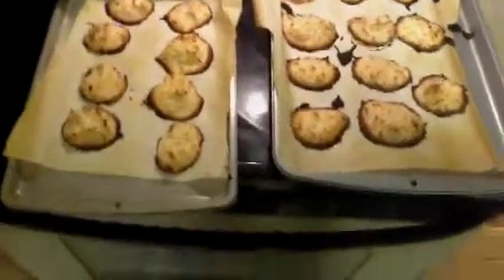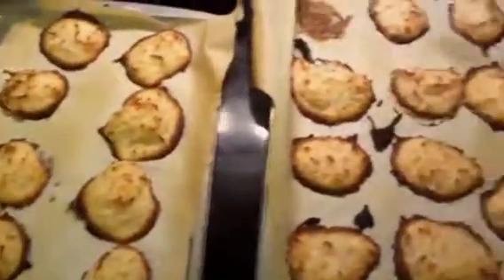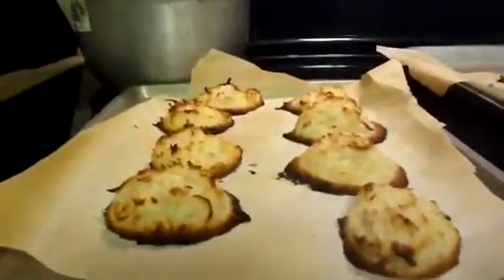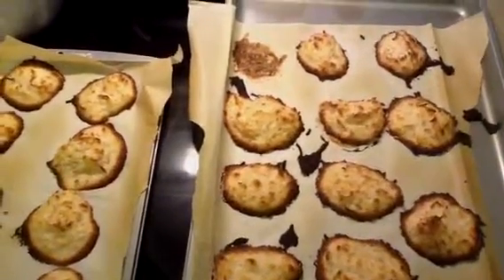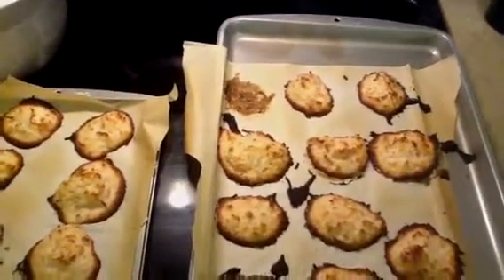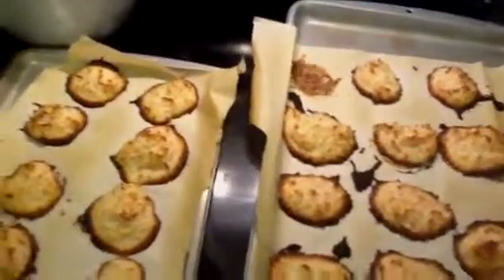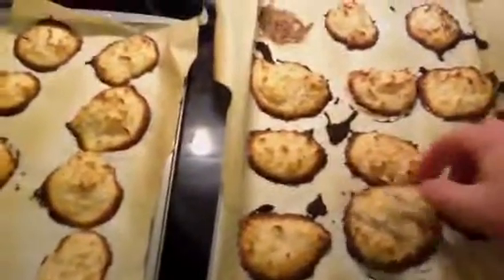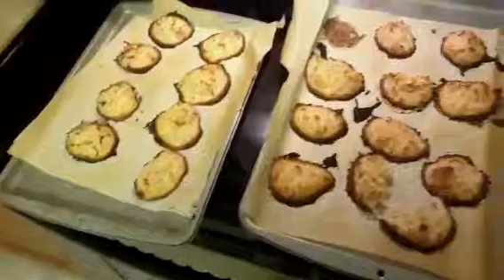Whole Foods Diet: Vegan Coconut Macaroons 3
This is my first attempt at making a vegan macaroon with coconut. If you have suggestions of improvement please comment.